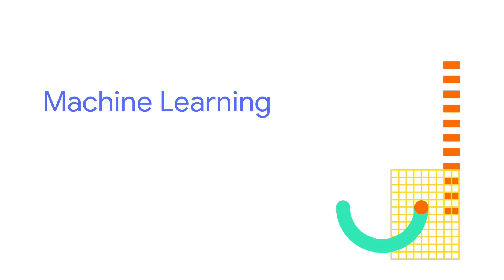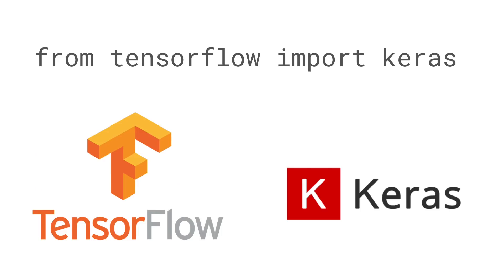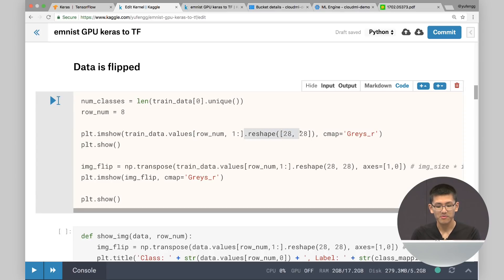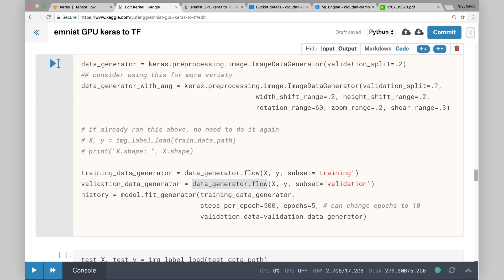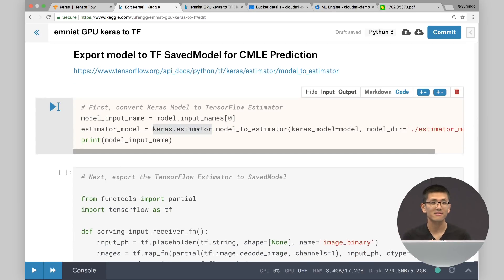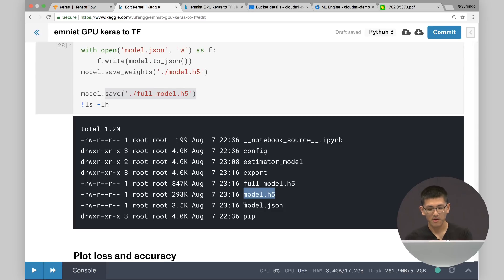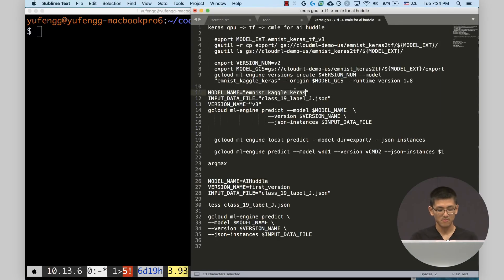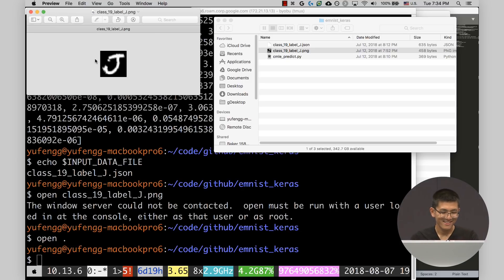Training Keras with GPUs & Serving Predictions with Cloud ML Engine (Google Cloud AI Huddle)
In this Google Cloud AI Huddle, Google Developer Advocate Yufeng Guo shows you how to use keras on Kaggle to train up a model. This video gives an in-depth walk through from training keras with GPUs to serving predictions with Google Cloud ML Engine!

Google AI Huddle is an open, collaborative and developer-first AI forum driven by Google AI expertise. It’s a monthly in-person engagement where Googlers engage with developers to speak on ML topics, deliver workshops / tutorials, and hands-on labs. AI Huddle is open to all GCP customers, startups and developers interested in learning about Google AI. The Huddle provides:

• Direct avenue to speak with Google experts on real problems they face in their ML and AI projects
• Opportunity to hear about the latest developments from experts and peers in the industry and community
• Engaging technical content and discussions to help address real development problems in ML.